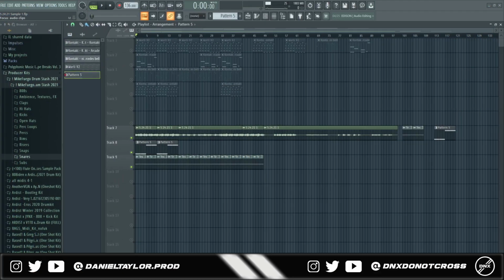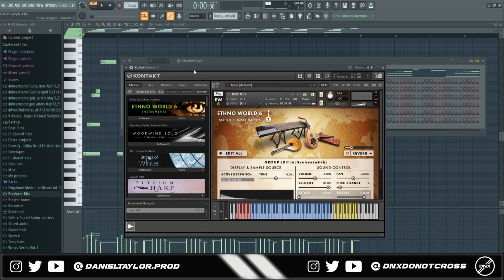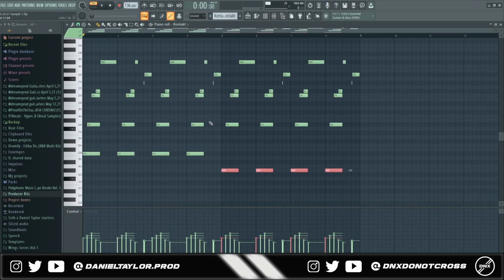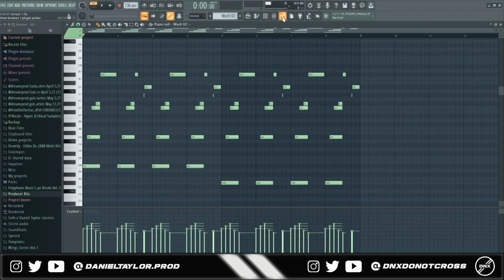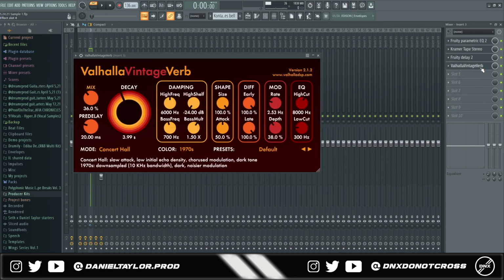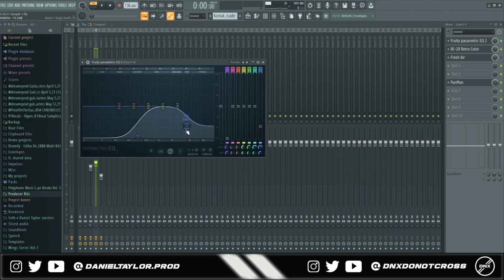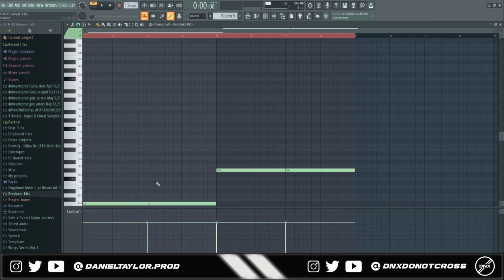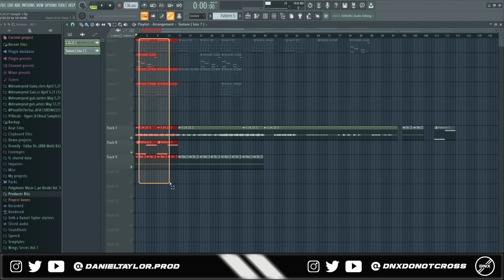How To Make ETHNIC Flute Samples Like Wheezy | FL Studio Tutorial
In this video I show how I approach making an ethnic flute sample for Wheezy by breaking down one of my recent samples.

"SLATT Vol. 3" Sample Pack by Daniel Taylor

Contains 20 high quality WAV file samples in the style of Wheezy, YSL, Pyrex, Young Thug, Lil Gotit etc. + 20 bonus dark/melodic MIDIs

All key and bpm labeled with stems included

(If the links don't work, just search "Daniel Taylor", profile picture is a black/white snake)

Edited by: @dnxkeyanobeats